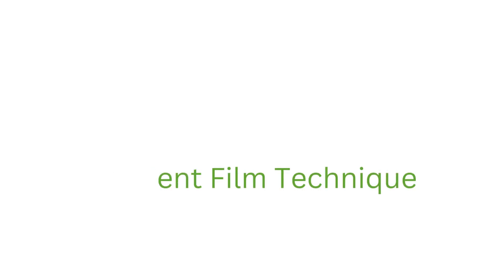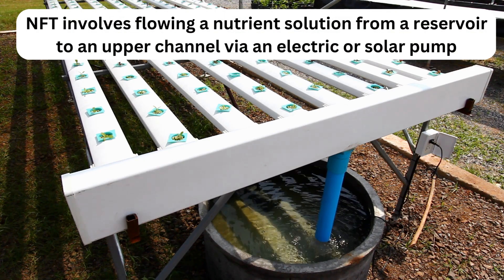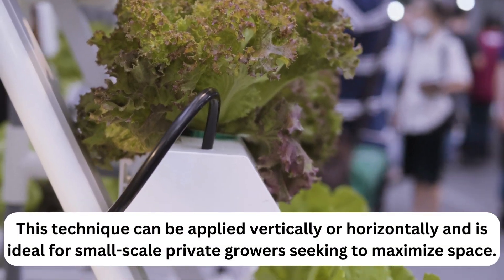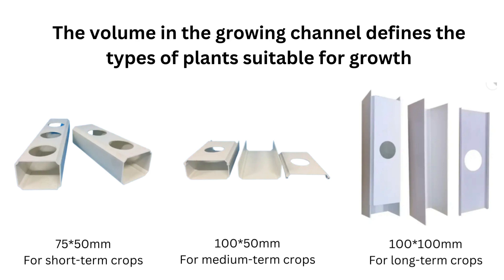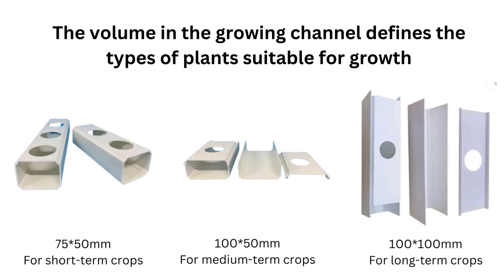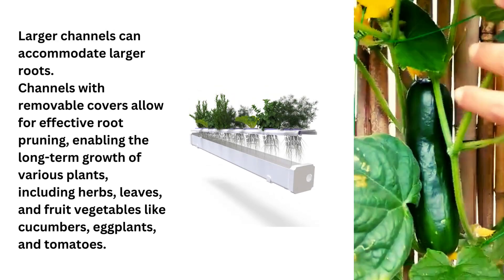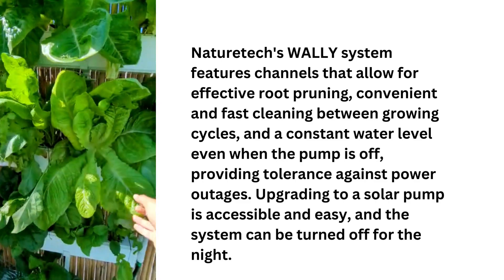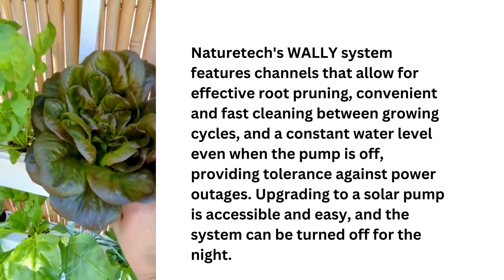Nutrient Film Technique (NFT) Hydroponic Method - How to Choose The Right Channel?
Are you looking for the most efficient and sustainable way to grow your fruits and vegetables? Look no further than the Nutrient Film Technique (NFT) hydroponic method!

This hydroponic system can help you to maximize the growth potential of any plant, big or small. With this method, you can easily monitor the nutrient levels of your plants and provide them with just the right amount of water and nutrients.

The Nutrient Film Technique (NFT) hydroponic method is an easy-to-use, cost-effective way to grow your plants quickly and yields the best results.

Learn more in this video and get started on your hydroponic garden today. Visit us at NTHydroponics.com

Learn how to harvest lettuce in 30 days in 10 simple steps